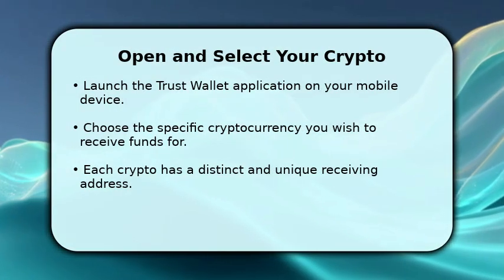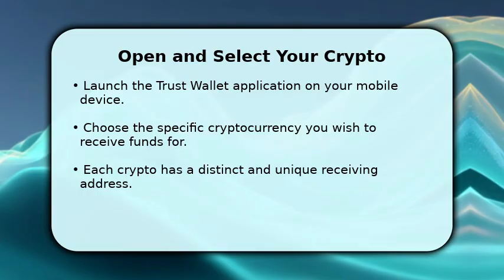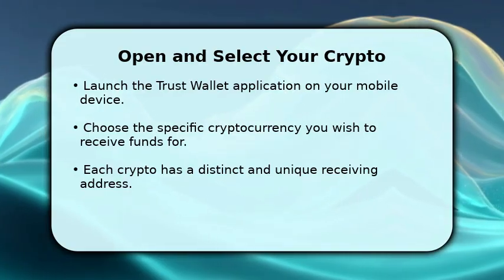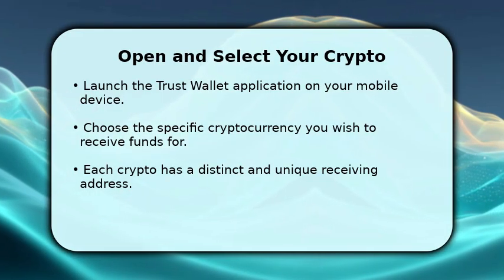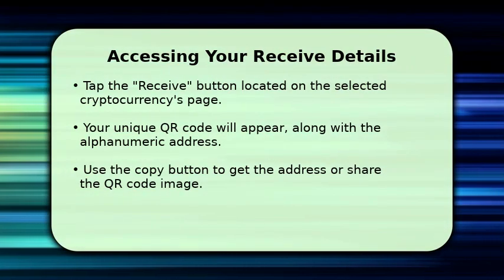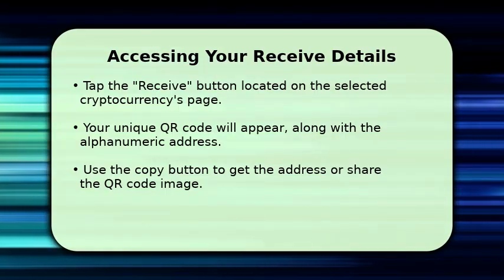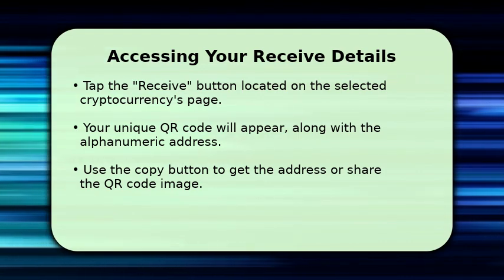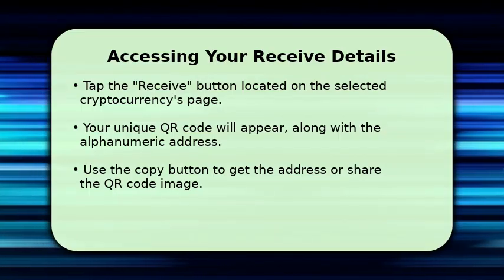How to Find Trust Wallet QR Code (Full Guide)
▸ (s) Are you struggling to find your Trust Wallet QR code? Look no further! In this comprehensive guide, we'll walk you through the step-by-step process of locating and using your Trust Wallet QR code. Whether you're a seasoned crypto user or just starting out, this video will provide you with all the information you need to confidently navigate the world of cryptocurrency wallets.